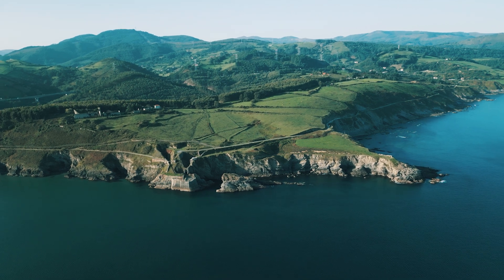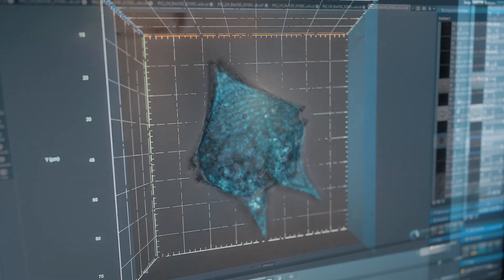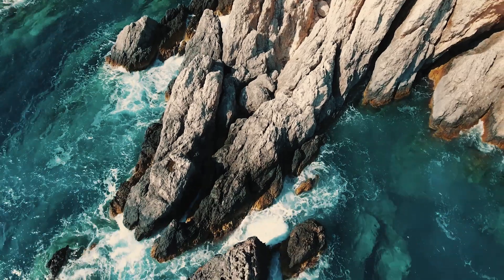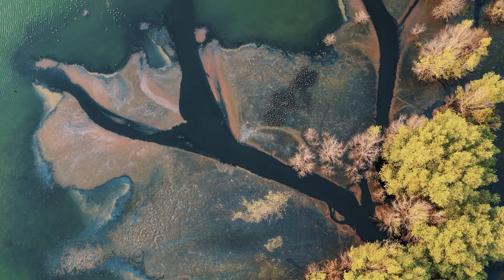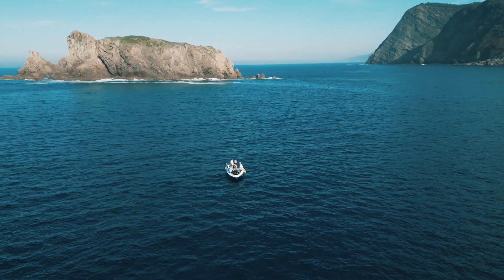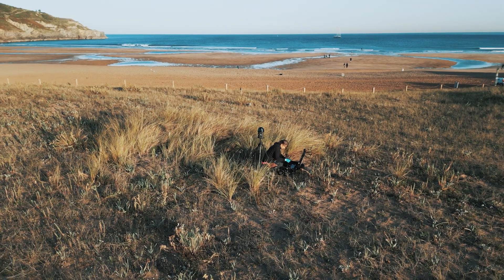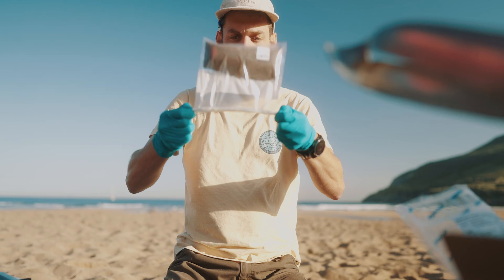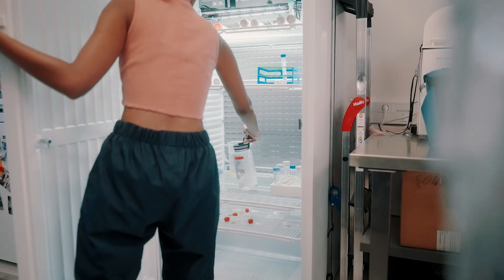Enabling unprecedented environmental research with ZEISS microscopes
How can we protect our environment? To answer this question, we first have to understand the consequences of human impact and pollution on ecosystems. Delve into TREC (Traversing European Coastlines), a project initiated by  Europe's life sciences laboratory EMBL. Experience as researchers gather samples from the sea, the air, the soil and the intersects along European coastlines and examine them in their mobile lab.

From less densely populated coastal regions to those dominated by industry – differences between the samples are already visible during the examination in the mobile laboratory equipped with technology from ZEISS microscopy.

Sustainability at ZEISS

As a foundation owned company, Sustainability is deeply anchored in ZEISS. Find more details on ZEISS' international sustainability
💙 More about ZEISS 💙
ZEISS is an internationally leading technology enterprise operating in the optics and optoelectronics industries. As a company wholly owned by a foundation, ZEISS is rooted in and committed to responsibility in all its activities. As the pioneers of scientific optics, we continue to challenge the limits of human imagination. With our passion for excellence we create value for our customers and inspire the world to see in new ways.